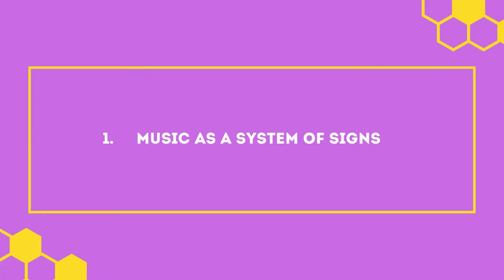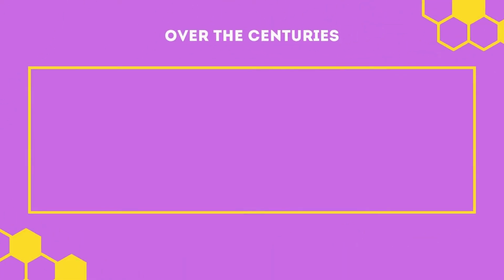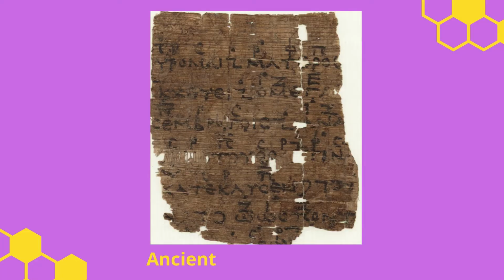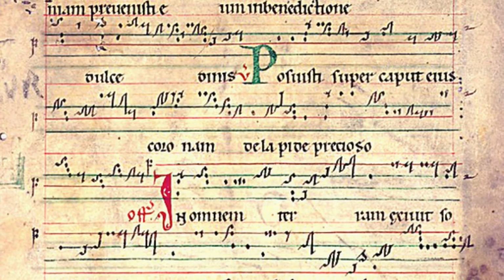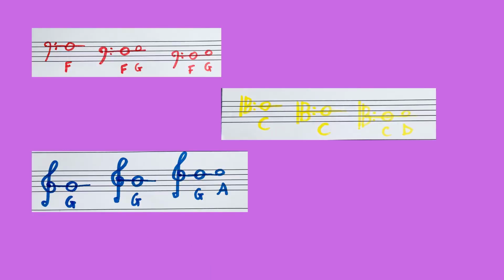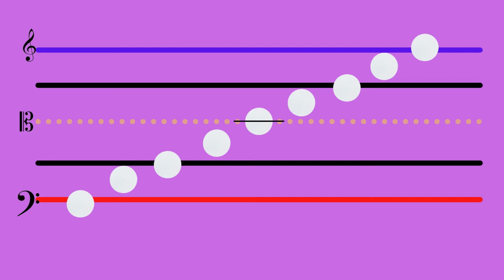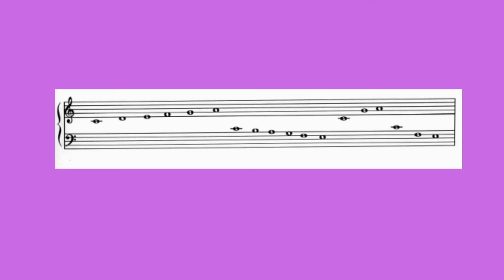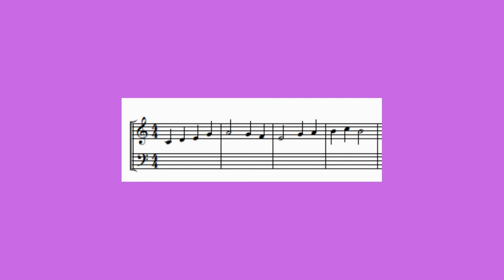Notes on Lines: how to read music. Reading Music Explained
In this short video we are going to explore how to read music.

In the first part of the video we will see how we came up with the idea of hanging circles on lines to represent sounds and how used them to read music. And in the second part I will show you what I use to teach my students how to read music ... or notes.

A message is communicated in different ways. Most of the time, in human society, we build a system of signs that follow specific conventional rules that ar3e accepted and understood by a vast majority if we want to communicate something and want others to understand us.
 Notation are part of a complex system of signs that did not appear overnight. It evolved over the centuries, and this is the system we use to communicate music.  It evolved on step after the other, depending on how music was evolving. Music notation is still evolving and changing over time.

If we want to understand these signs and translate them into music, we need to know the rules according to which these systems work. But we also need to know how we came up with these signs and what need they were fulfilling.

Musical Notation is complex, which is a good thing because it allows composers to express and communicate complex ideas to others. But the Notation we see today is the result of centuries of innovation and refinement. So let's explore a few milestones before learning how we can practice note reading

Using Notation is about as old as music itself. The earliest form of musical notation can be found in a cuneiform tablet created at Nippur, in Babylonia (today's Iraq), in about 1400 BC.

Ancient Greek Musical Notation for sung music consists of letter symbols for the pitches placed above text syllables. Rhythm is indicated in a rudimentary way only, with long and short symbols.

Western Notation begins with neumes.

The use of neumes to notate melodies began as symbols placed above the text to indicate the melodic gesture for that syllable.
But how far were the notes from each other? And could somebody unfamiliar with the melody decode that kind of system? No!

The resulting innovation was the use of heightened neumes.

Following the invention of the neumes heightened over an imaginary line, an actual line began to be used in Notation.

Up to this point in the evolution of music notation, each innovation developed methods to represent pitch, but the pitch is only one dimension of music as a whole. Music involves the movement of sound through time and space; therefore, rhythm is an essential component to the
formation of music. And that is what we should consider when learning how to "decode" a piece of music.

//TOOLS AND BOOKS I USE FOR STUDENTS:
Practice journal
Music staff paper
Solfege and music reading
Rhythm exercises book
Scales and arpeggios

//GEAR USED:
Led lights